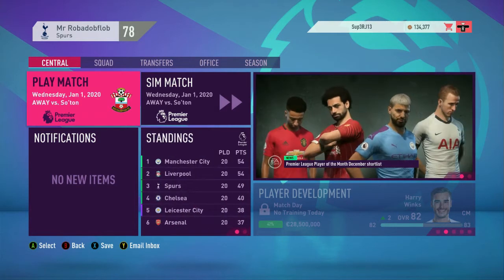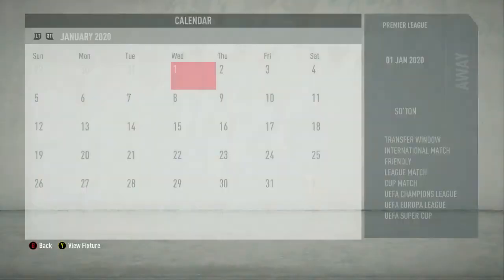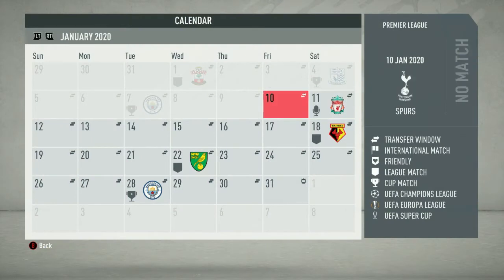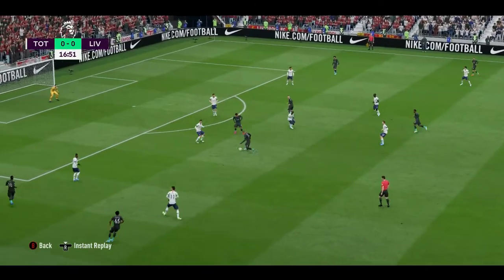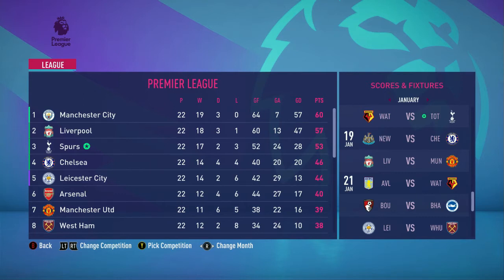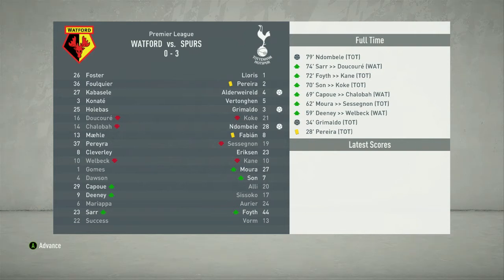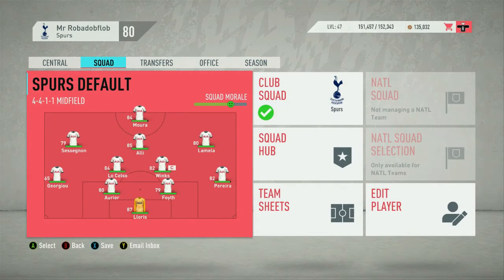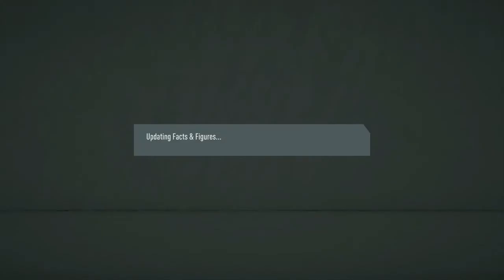GRIMALDO IS A BEAST!!! | Tottenham Career Mode #8 (FIFA 20)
Today we entered the January transfer window, participated in the Carabao Cup semi final, and I revealed who we have in the Champions League Ro16! Enjoy :) .